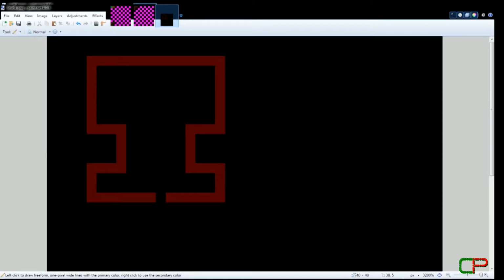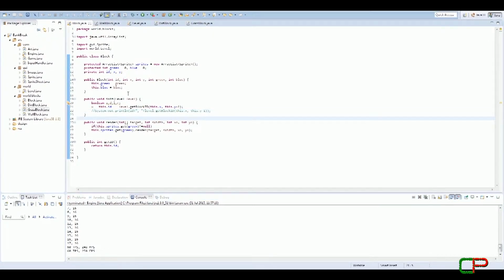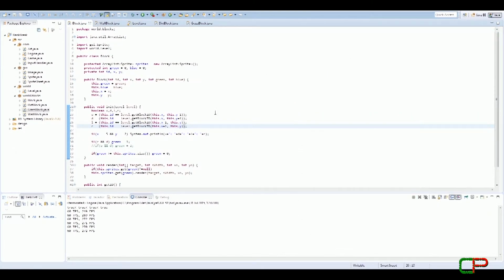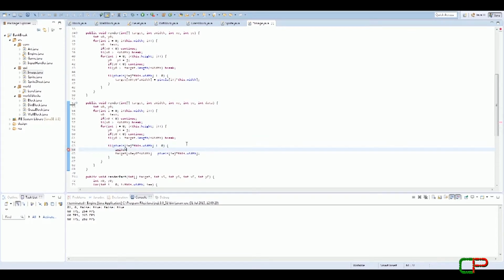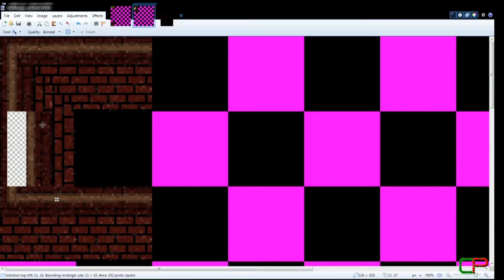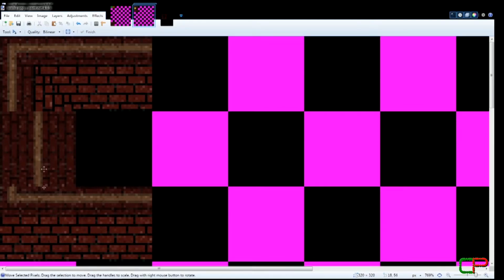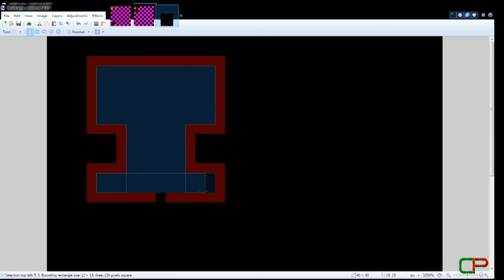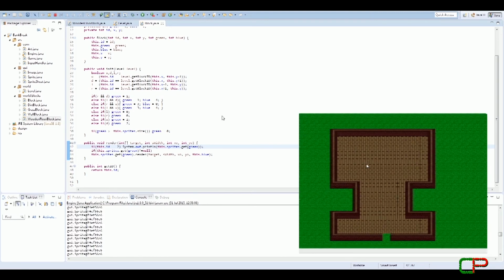Operation Bank - Chapter 3 - Level Building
Episode three of Operation Bank, A series where I will create a game by coding, and show everything timelapsed right here. I start to flesh out a map

Many thanks

Matt (Talslain)